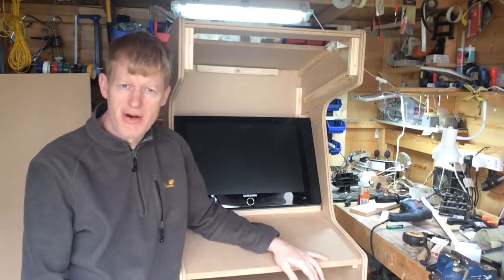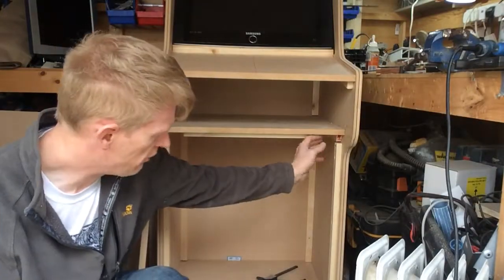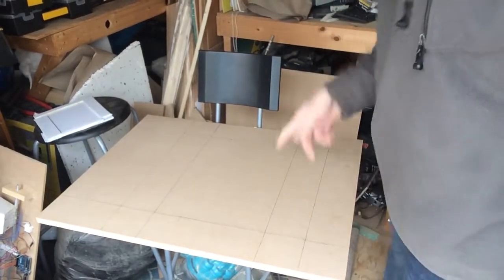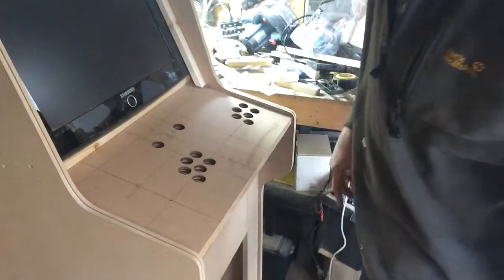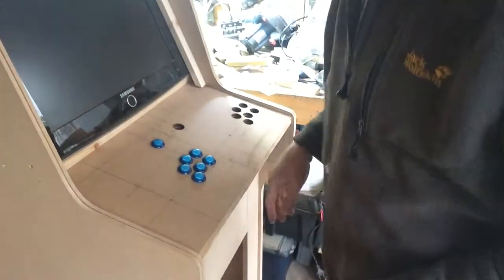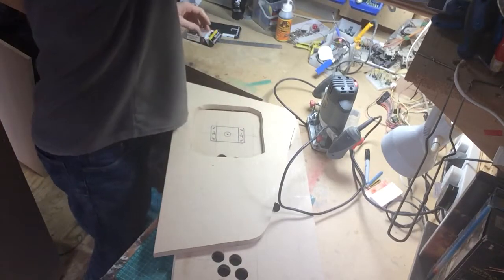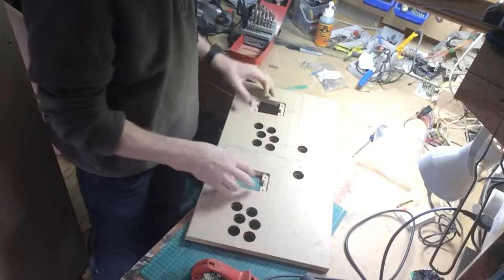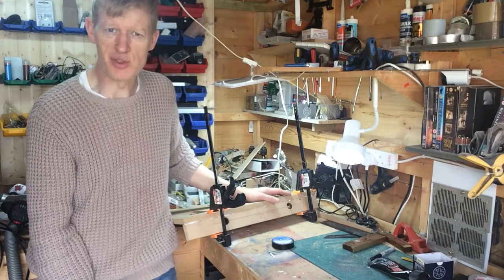DIY raspberry pi powered Arcade Machine - part 3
Making an raspberry pi powered arcade machine from scratch.
In this third part I complete the main structure of the box and work on the control panel.